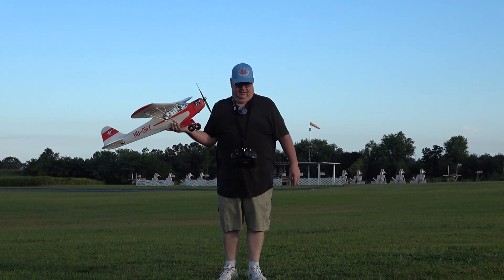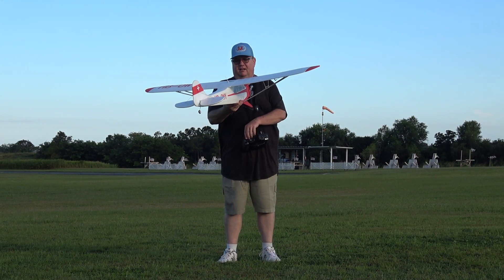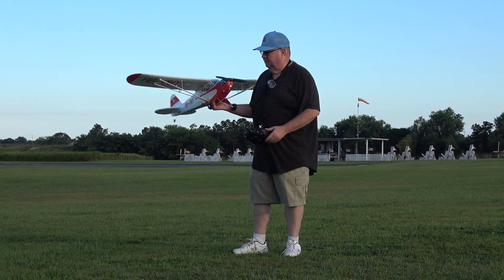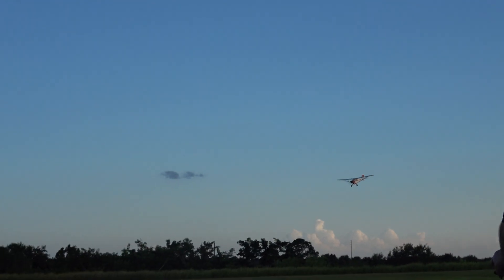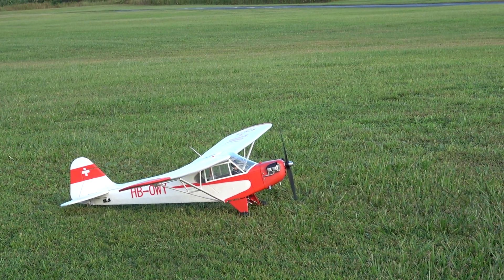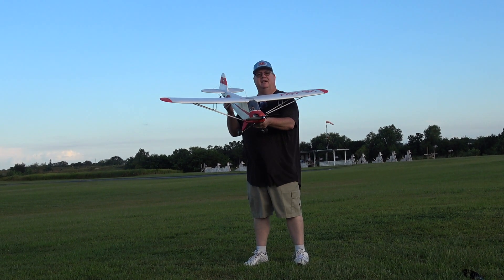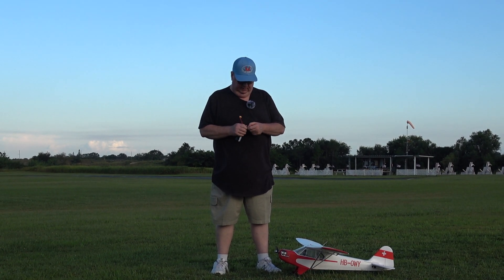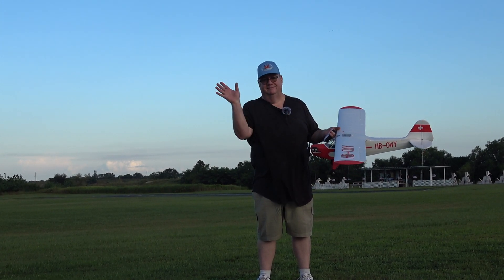FMS J-3 Cub-How NOT to Nose Over In Grass!- by Fat Guy Flies RC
Well today I am reviewing the FMS J-3 Cub from Hobbyzone. The FMS J-3 Cub  is very stable and very fun to fly if you want a scale flyer that has a little bit of spunk! She does however have very small wheels and that sometimes leads to nose overs in grass. Today I am attempting to show how not to nose over with your FMS J-3 Cub when landing in grass.
Do you want this plane at a better PRICE?

God bless!!